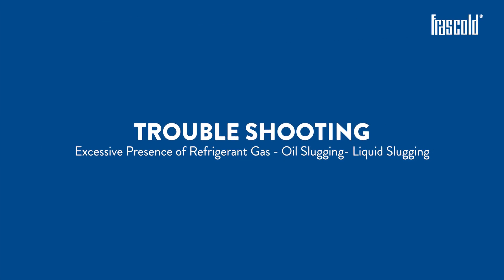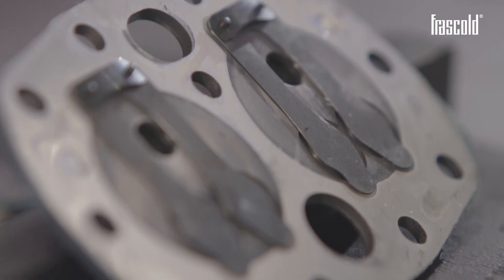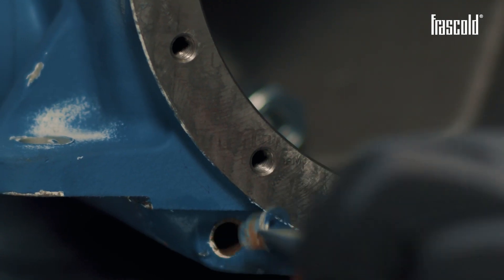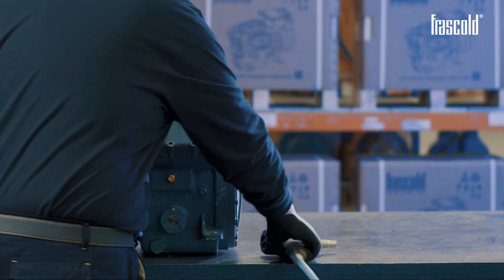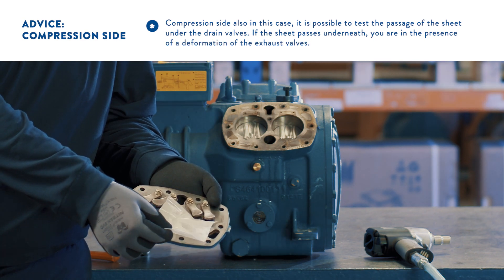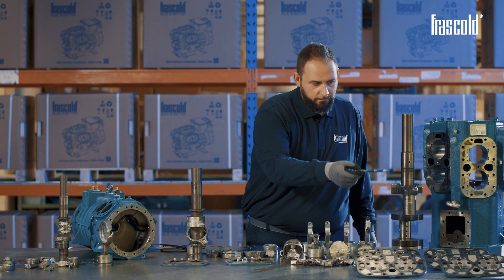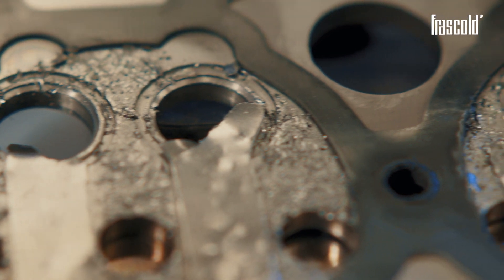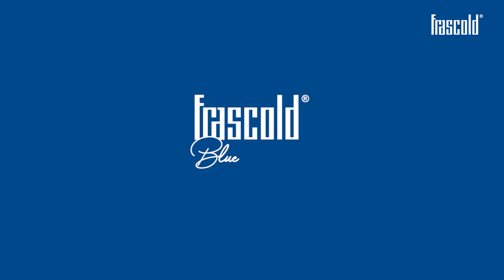Frascold - Troubleshooting, excessive presence of refrigerant gas, oil slugging and liquid slugging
Find out how to recognize and avoid the excessive presence of refrigerant gas in the oil and how to know if an oil or liquid slugging has occurred.